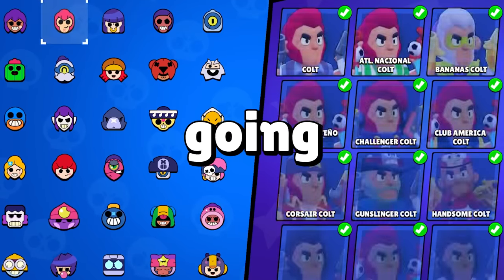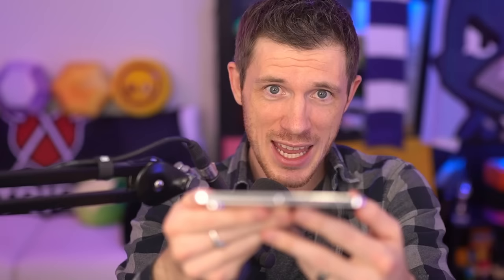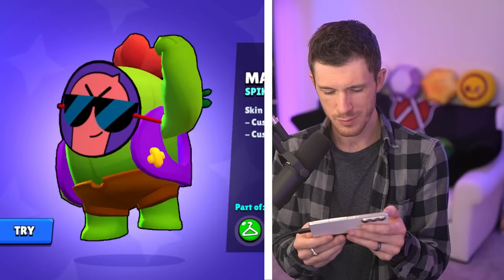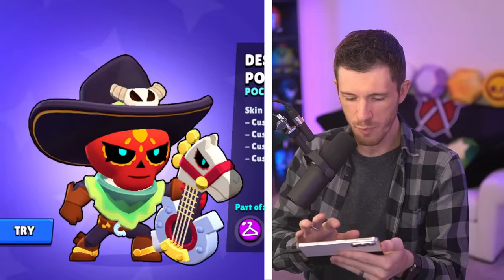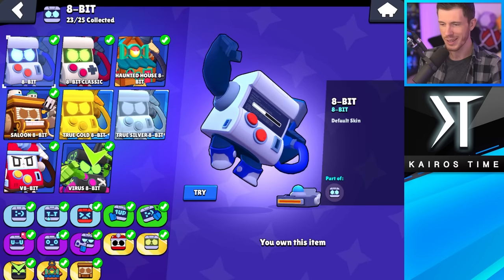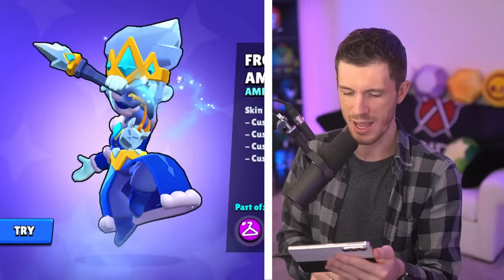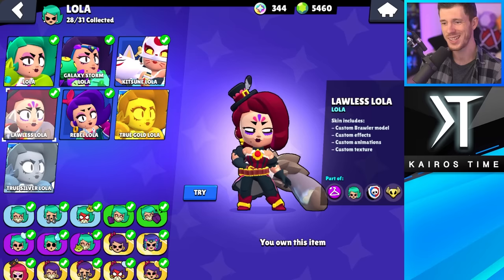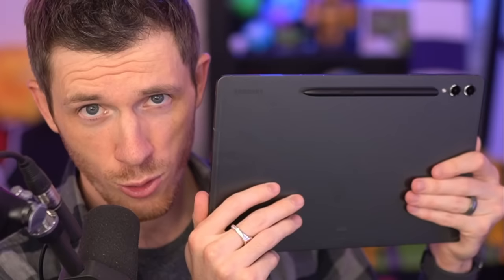BEST & WORST Skin for EVERY Brawler! | 2023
The BEST & Worst Skin for EVERY Brawler! | KairosTime

In this video, I'm going to cover the single best & worst skin for every brawler in 2023. These are the best skins in Brawl Stars that are worth saving bling for, and the worst skins in Brawl Stars.

EPIC SUPPORT!